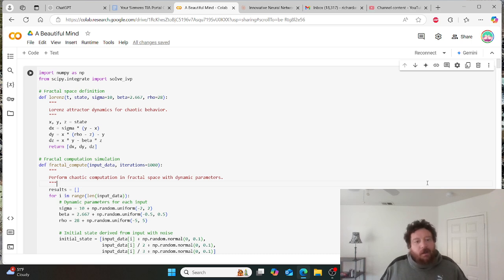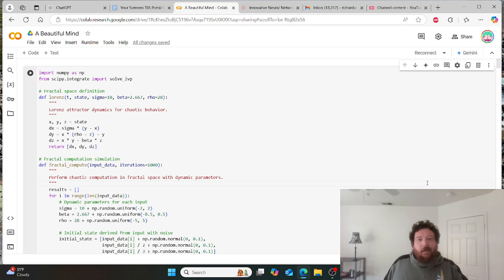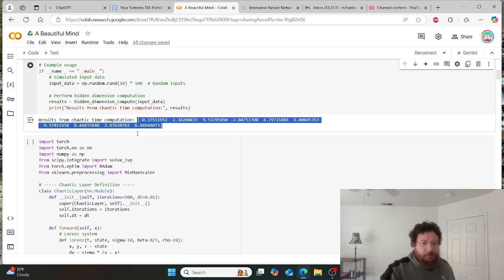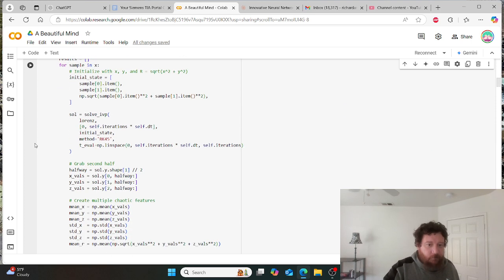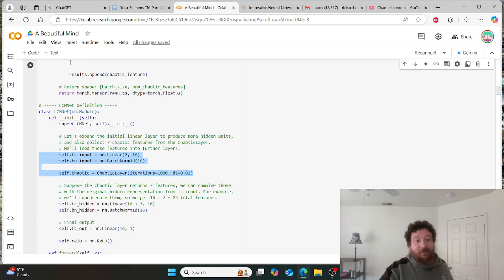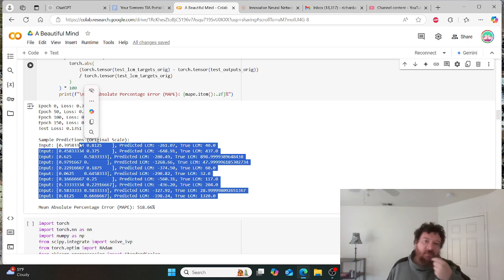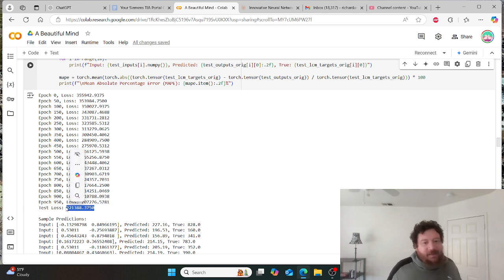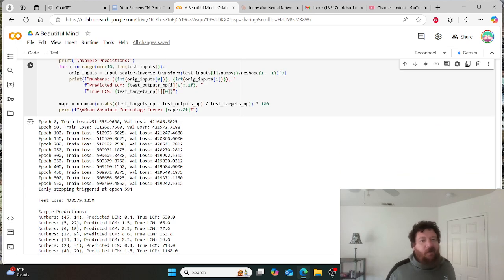A Neural Network Based On 98% Chaos Theory: A Beautiful Mind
This video is about a neural network built on 98% chaos theory. The creator of the video, Richard Aragon, explains that neural networks always involve a linear process and a predictive process. He decided to take the opposite approach and see what happens if he creates a model that is 98% probabilistic and 2% linear. The model operates by using chaos equations in the middle layers of the neural network. The input and output layers are linear.

Richard Aragon tested the model by putting in a formula and seeing what the result would be. He found that the results were different every time, which is what he expected. He then decided to build a neural network that would operate off of 98% probability but produce a linear output. He trained the model and found that it was able to learn and make predictions. He then added more chaos to the model and found that the results were even better.

Richard Aragon concludes the video by saying that he believes that chaos theory can be used to control probability. He also believes that there is a connection between linearity and probability. He encourages viewers to play around with the code that he has provided in the description of the video.